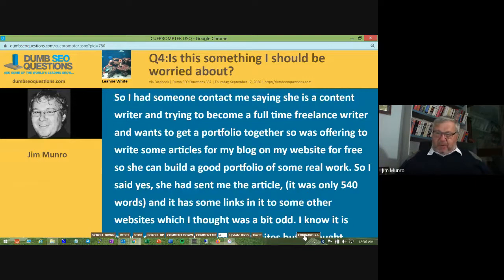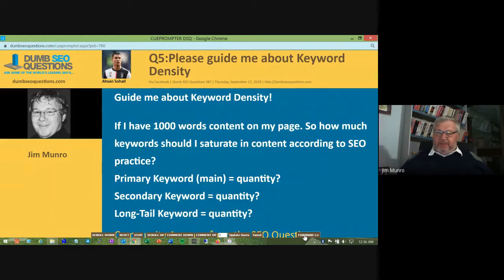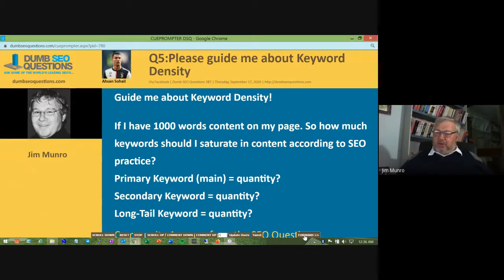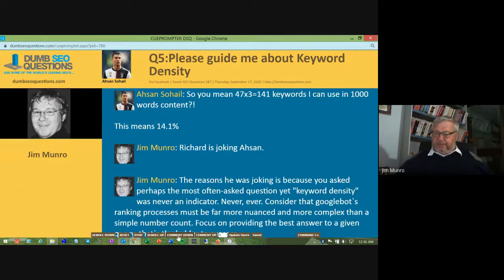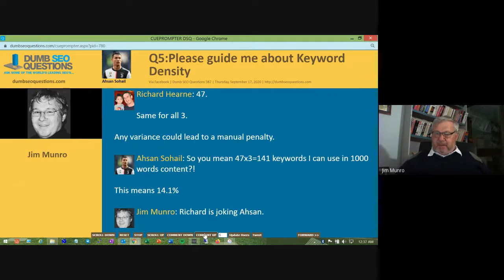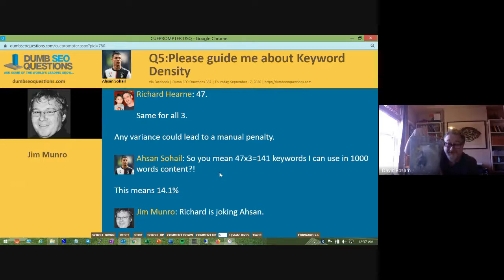Dumb SEO Questions 387.